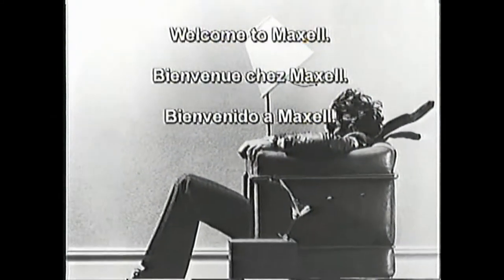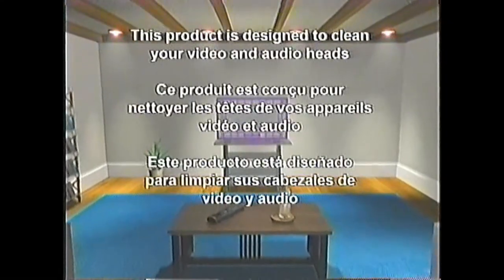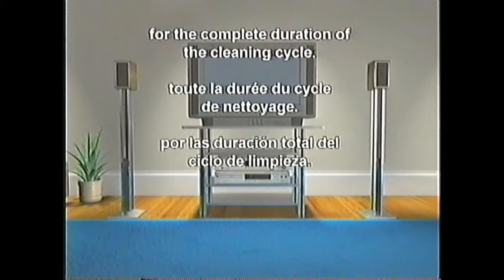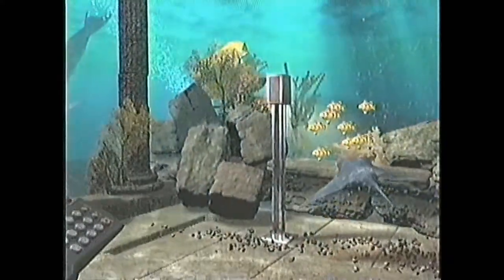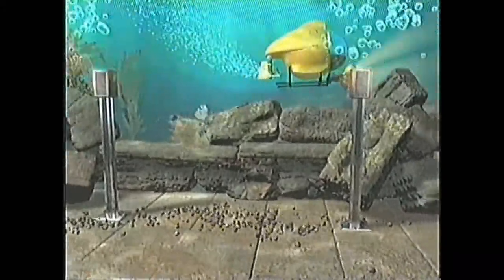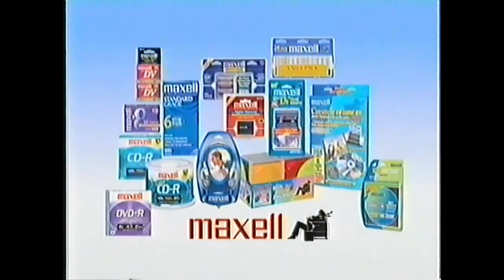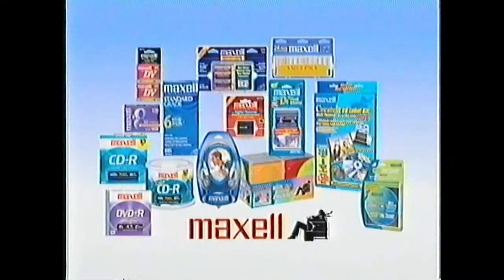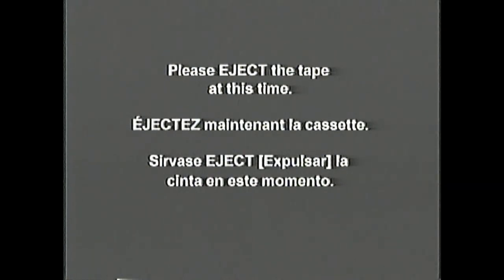Maxell Dolby Digital Surround Sound, Hi-Fi and Video Test Cleaning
This video tests your Dolby Hi-Fi Surround sound and originally cleaned your VCR video heads in 3 cycles.
Play and sit back and enjoy the RETRO peaceful experience.
*YouTube only supports 2 channel Stereo Sound.*

All comments are held for review.
Any disrespectful and inappropriate comments will be deleted and will get you banned.